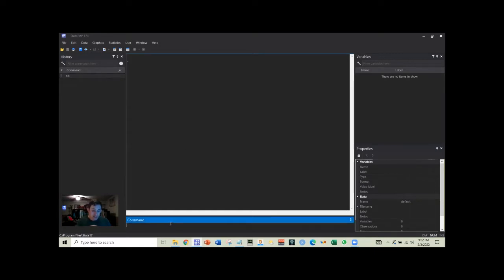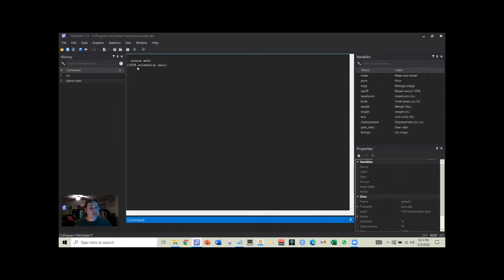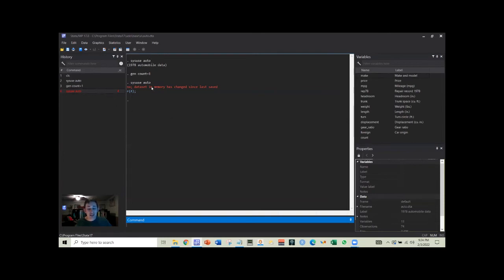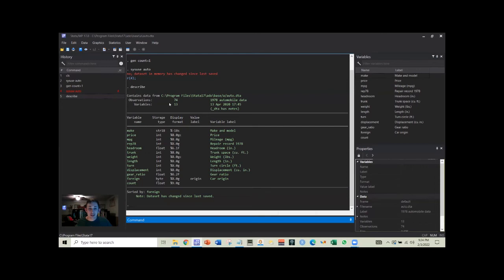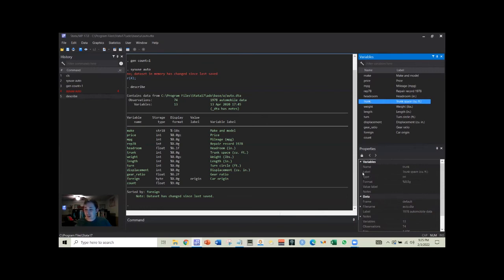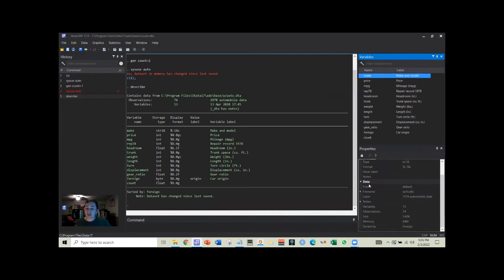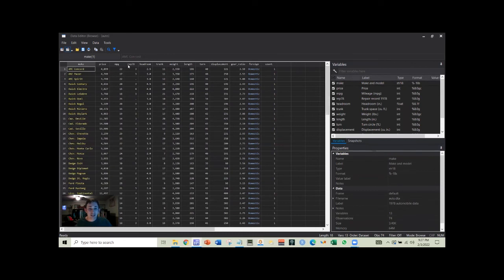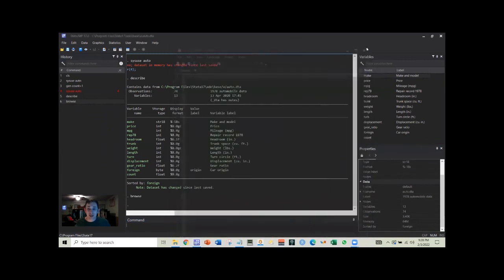6 Tips When Using Stata for the First Time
Stata Struggle | Intro to Stata:
In this video I walk through the basic layout of Stata and the different Stata windows.

Timestamps:
0:00 - Intro
0:52 - How Stata Tracks Commands
1:28 - Log of Commands
2:40 - Looking at Data
3:15 - Variable Window
5:00 - Data Browse Window
5:47 - Opening the Do-File Editor